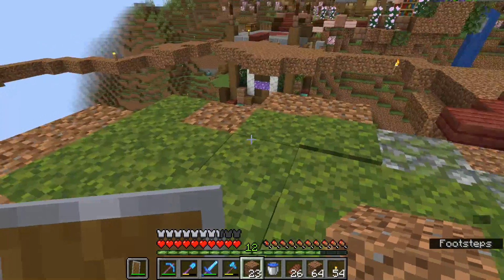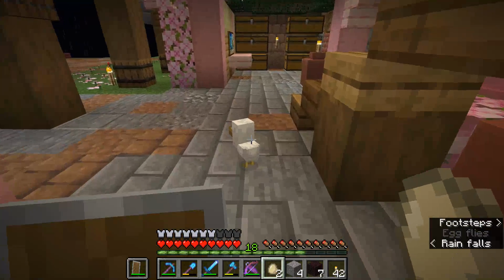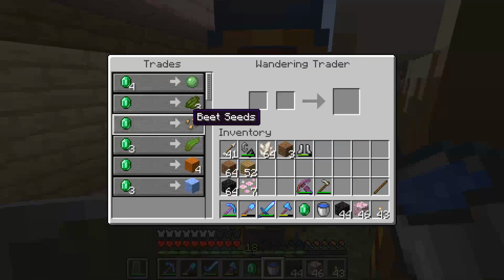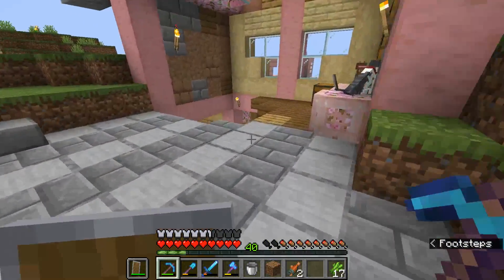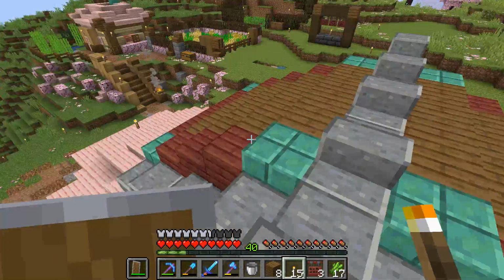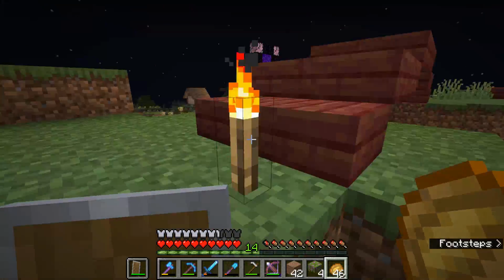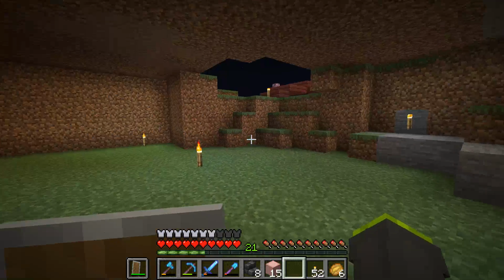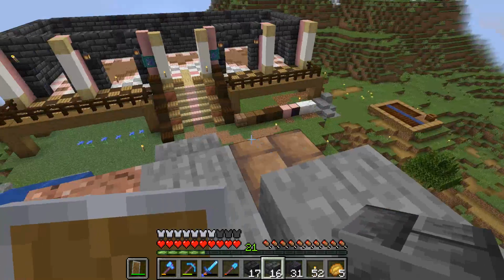M.M. 4: Pink Palace Pt. 1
srry for late upload but here i built a pretty thing and ill finish it next vid thx byeeee